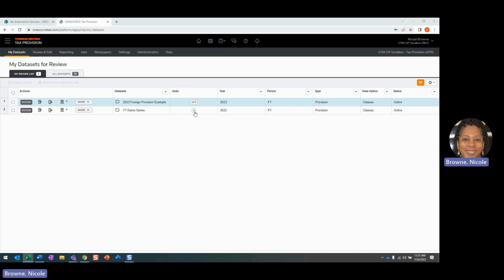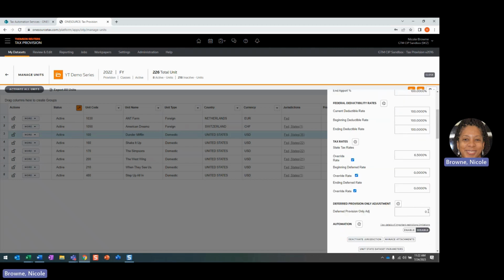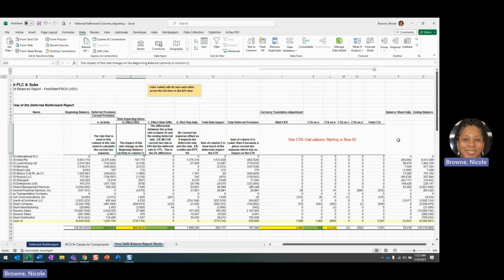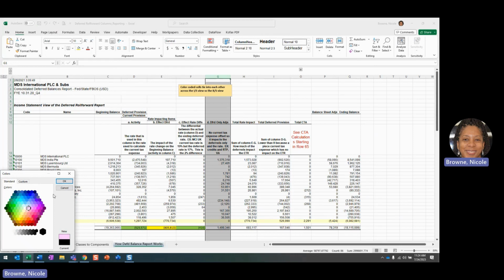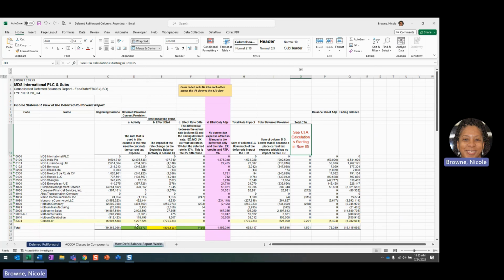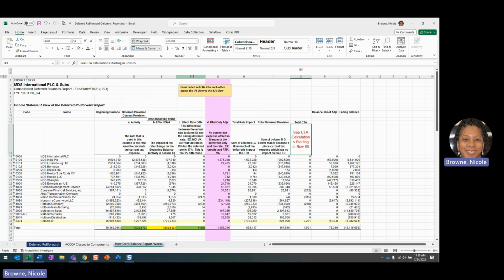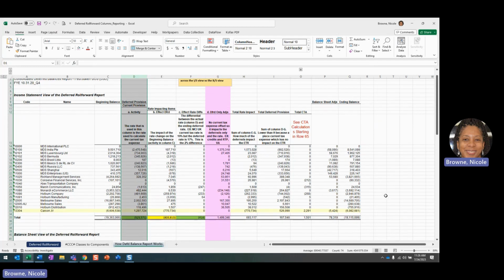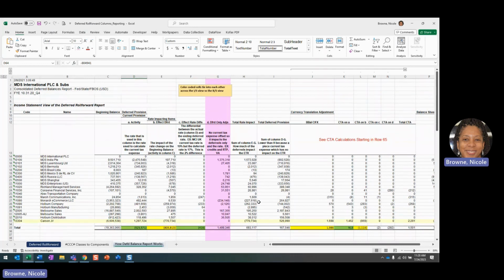Tax Rate Change